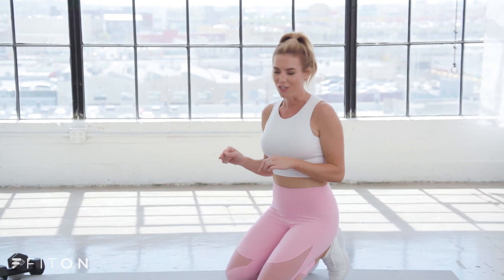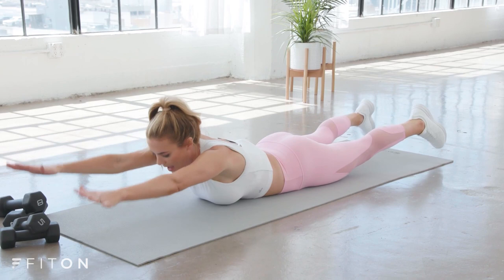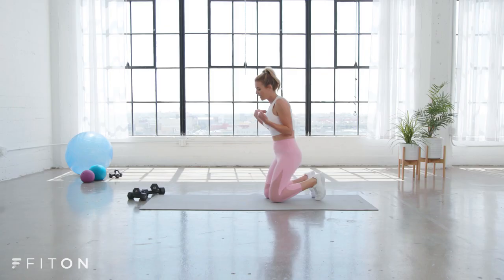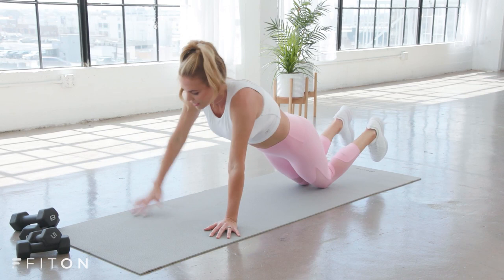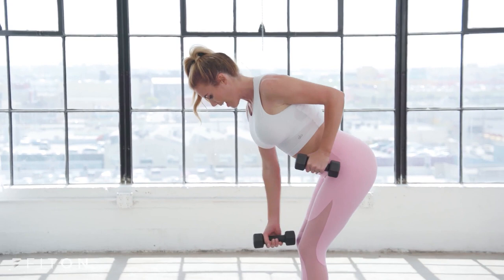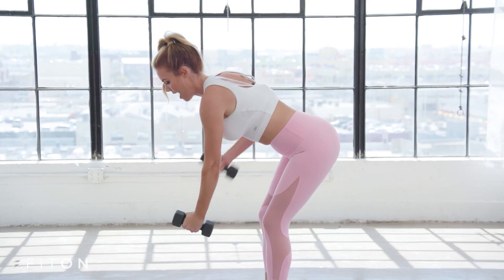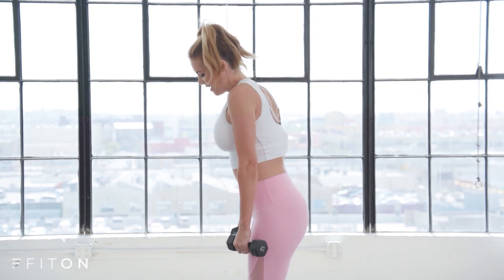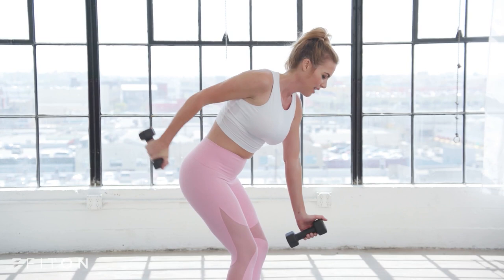Back Toning Exercise for Women (Katie Dunlop)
Katie Dunlop helping you to target those pesky areas by performing an amazing back fat burning exercise. This will help eliminate that dreaded bra bulge we all hate. This 11-minute exercise uses two different sets of weights. Make sure to use lighter weights for this one.

You can't target fat loss from a specific area, but the more we work into these muscles groups, the more we'll burn fat and calories. This will help create that shape and definition you've been looking for. We'll even end this on my favorite exercise that works on both the booty AND the abs. You can't get much better than that!